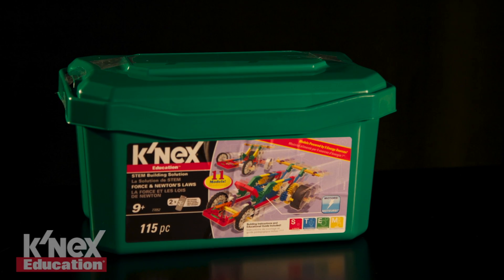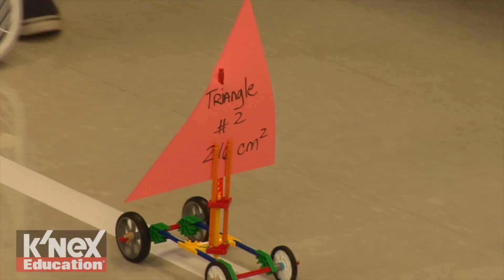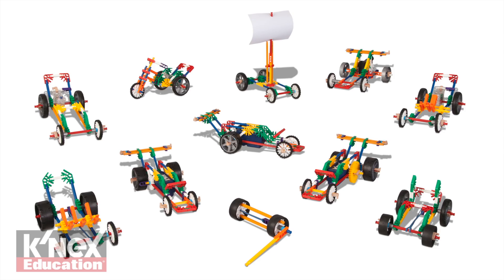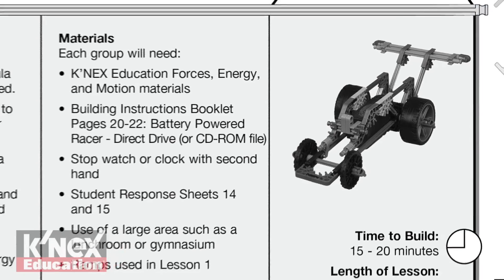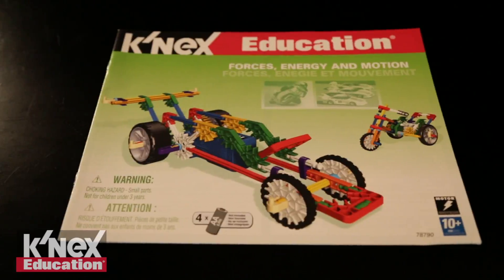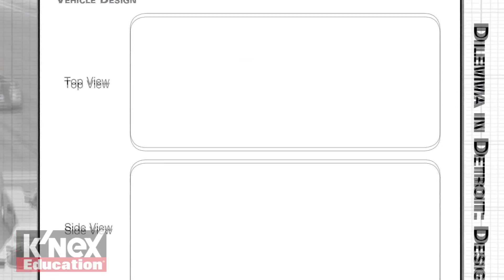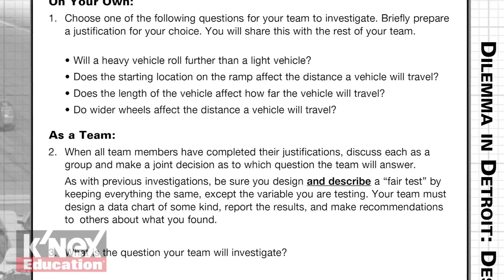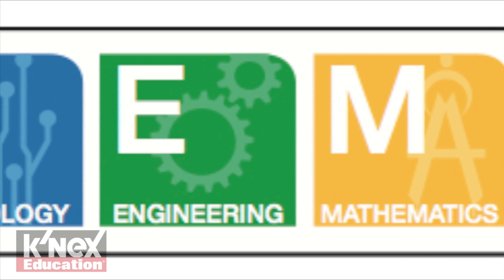K'NEX Education Force and Newton's Laws Building Set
Off to the races with K'NEX® Education! The K'NEX® Forces and Newton's Laws Building Set has been designed for students to investigate a variety of concepts related to forces, energy, and motion. These concepts are fashioned around rigorous STEM content and national standards in science, technology, engineering and math.